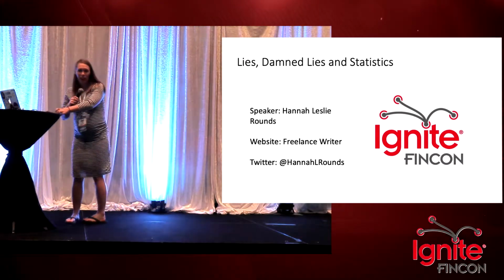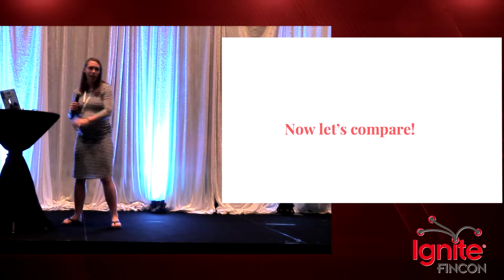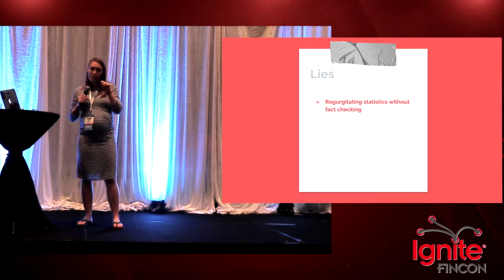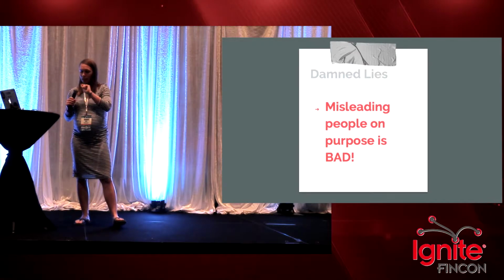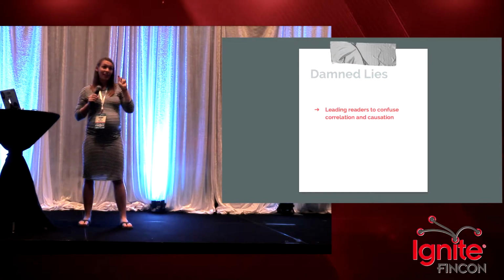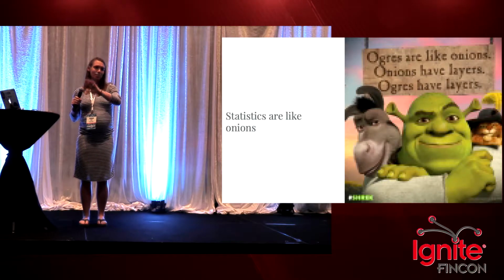Lies, Damned Lies and Statistics - Ignite FinCon 2018 by Hannah Leslie Rounds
Lies, damned lies and statistics live at Ignite FinCon 2018 by Hannah Leslie Rounds.

Are you using stats that you've seen on popular websites and major publications? If so you've probably misled your readers at least once. Never fear, I'll teach you everything I've learned in 6 years as a data scientist in 5 minutes. Afterwards, you can use statistics without fear of being a damned liar.